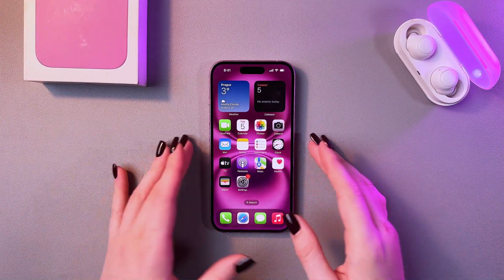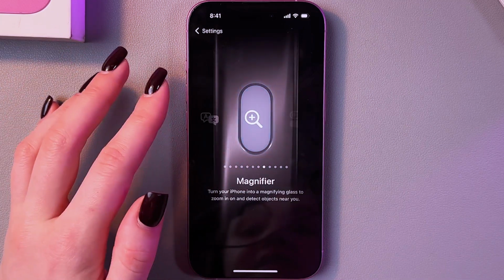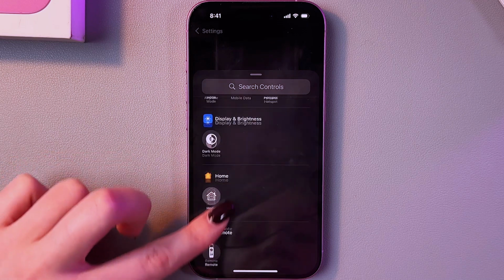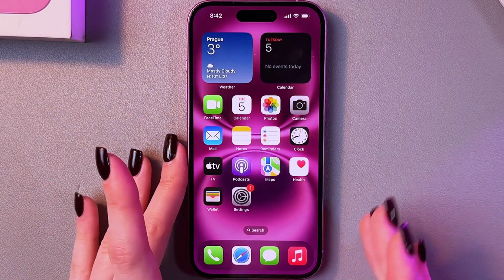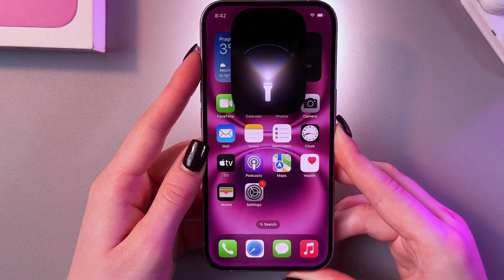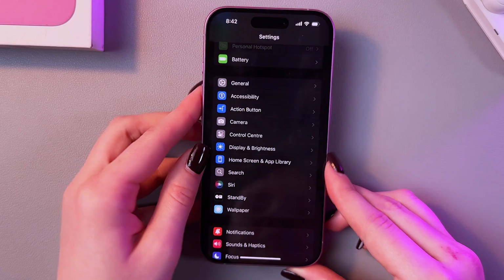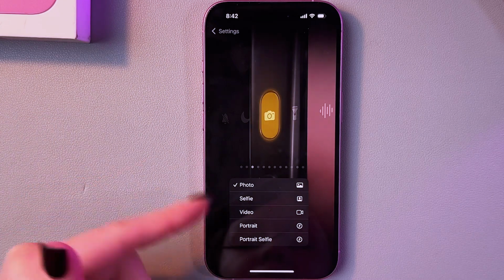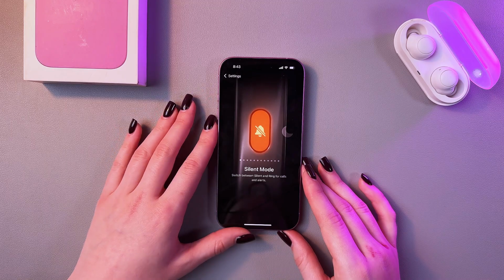How to Customize Action Button on iPhone 16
Unlock the power of the Action Button on your iPhone 16 with this step-by-step guide. Learn how to customize the button to suit your needs, from setting shortcuts to personalizing its functionality. This video will walk you through the process of tweaking the settings so you can get the most out of your iPhone 16. Don’t miss out on improving your user experience—watch now!